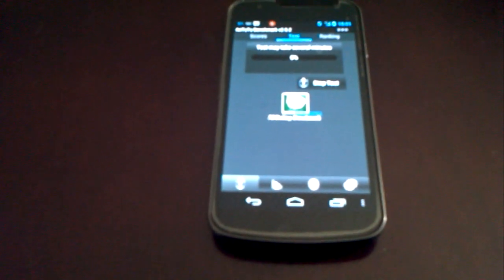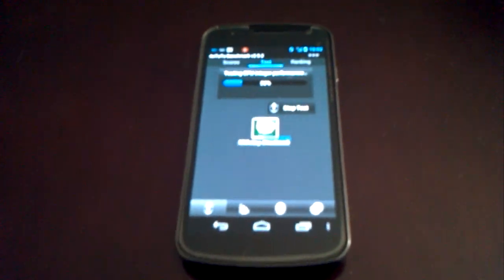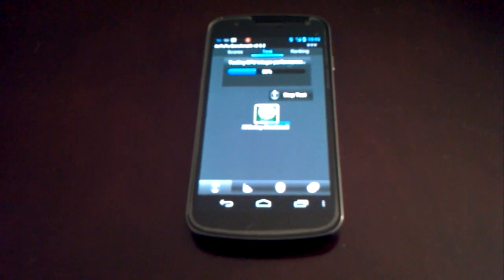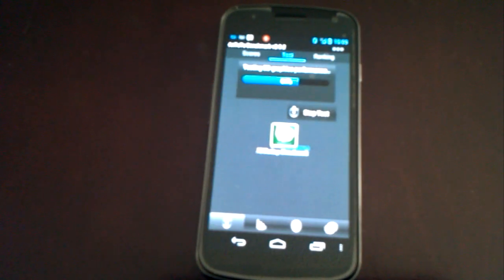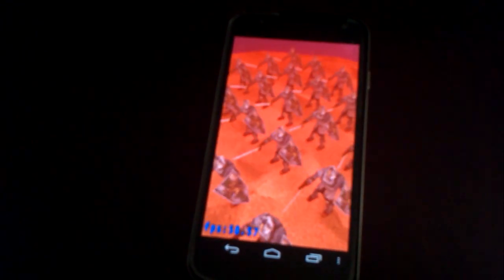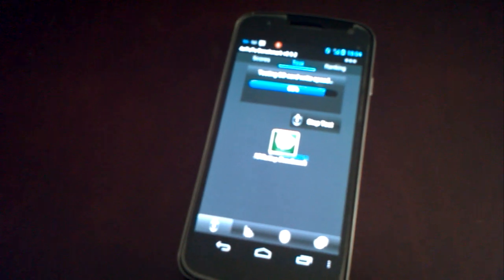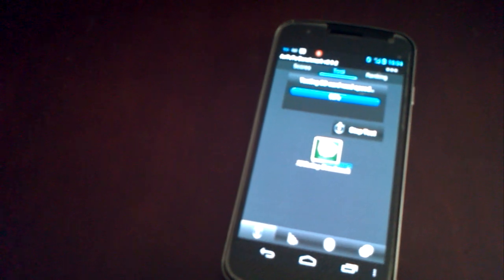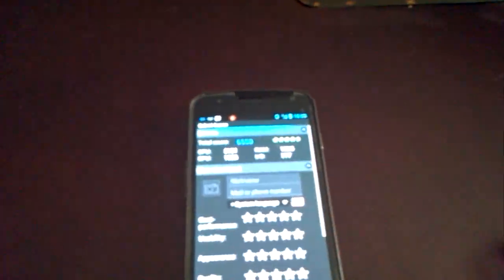galaxy nexus w/jellybean antutu benchmark test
Ota Google jellybean android os 4.1.1  put to the test, can you beat me?!